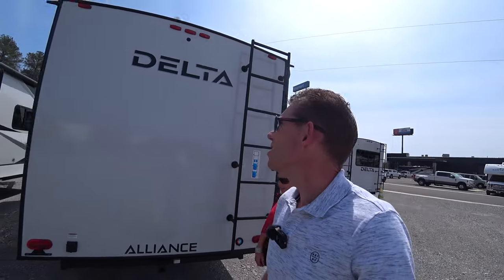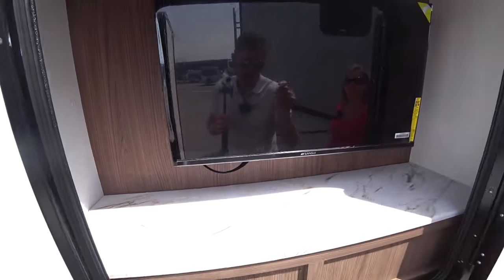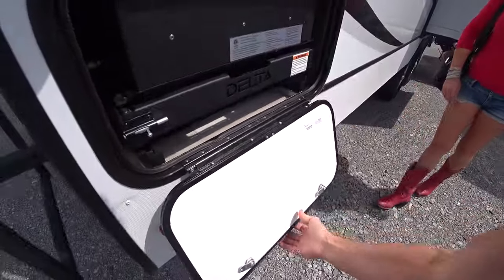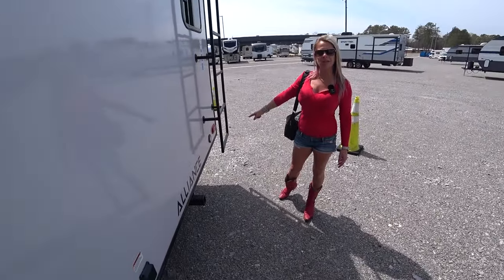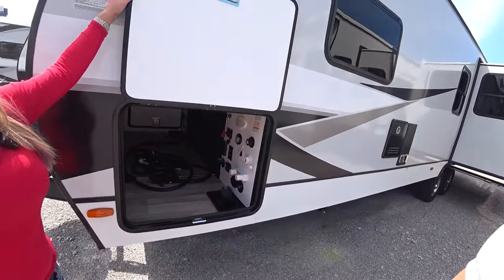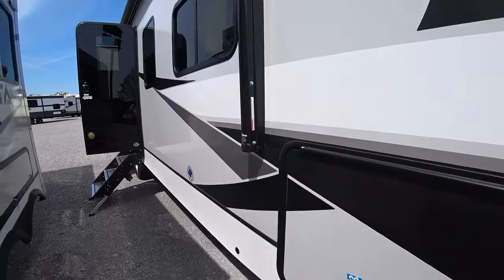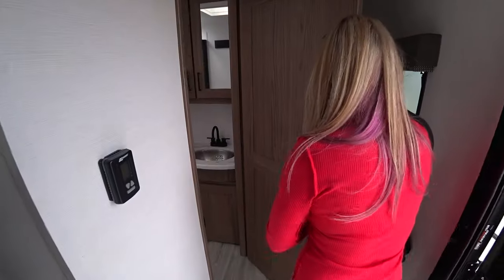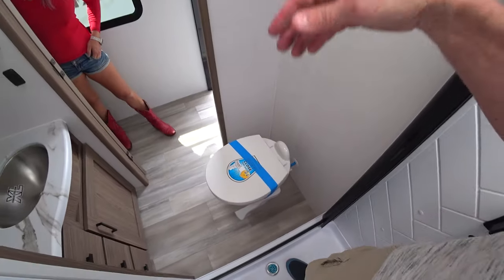An unbiased opinion of the Alliance Delta 294RK travel trailer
In our quest to find a lightweight couples camper that fits the weight limits of our truck, we take a closer look at the Alliance Delta 294RK and compare it to some of the other travel trailers we looked at.

Specs are:
Length: 33ft. 11in.
Height: 11ft. 3in.
Dry weight: 7156lbs
GVWR: 9250
Hitch weight: 801lbs

Our truck:
2022 Ram Power Wagon 2500
Towing capacity: 10,500lbs
Passenger & Cargo capacity: 1384lbs